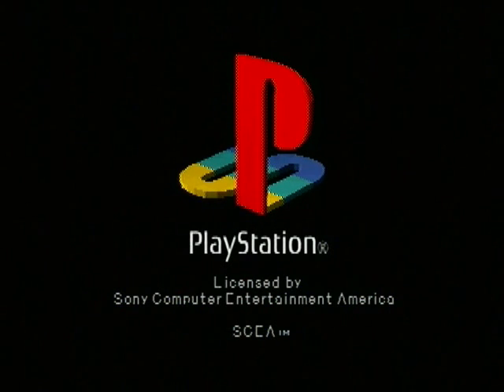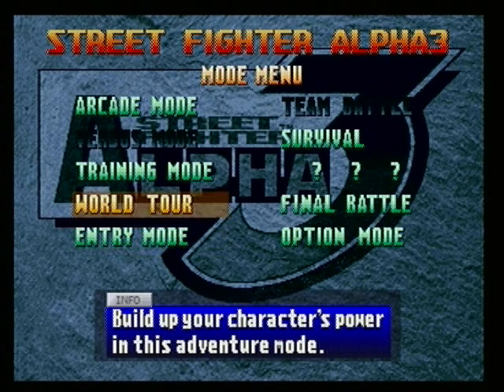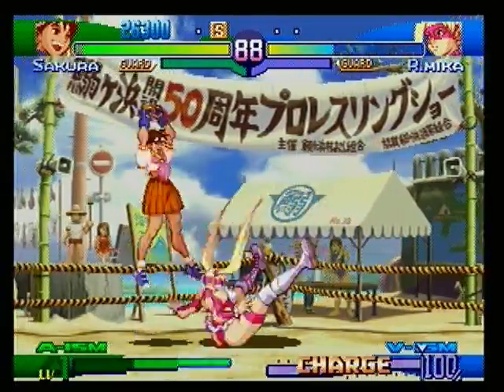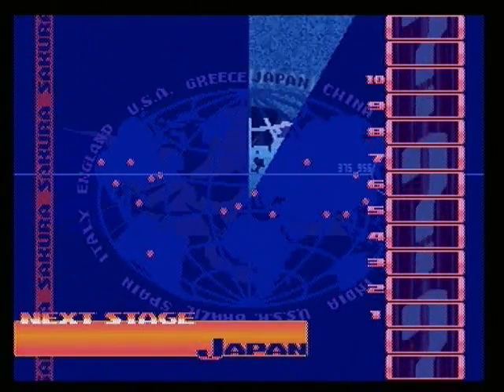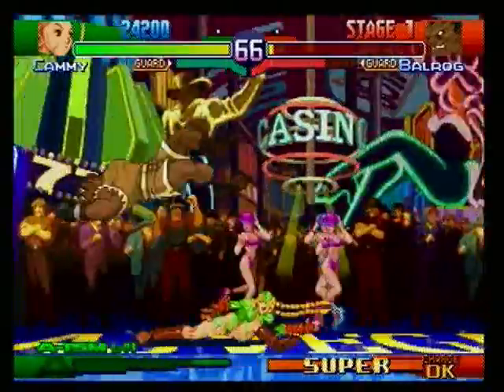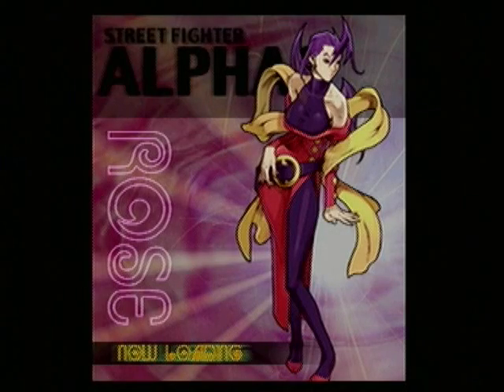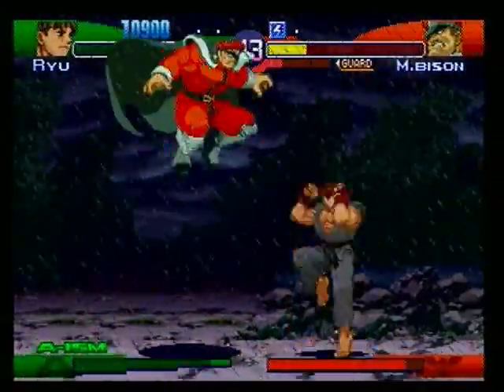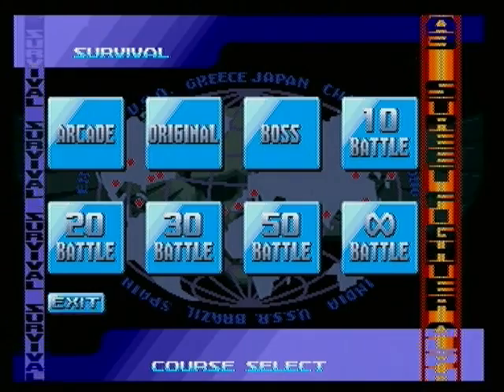Let's Demo Street Fighter Alpha 3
Let's Demo Street Fighter Alpha 3 for the PS1!